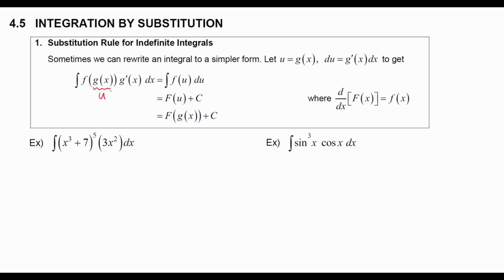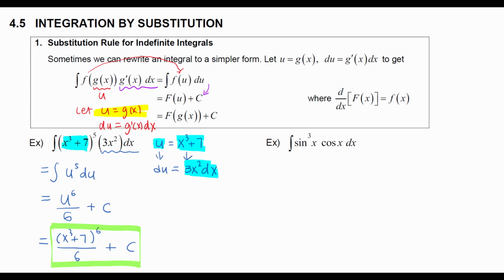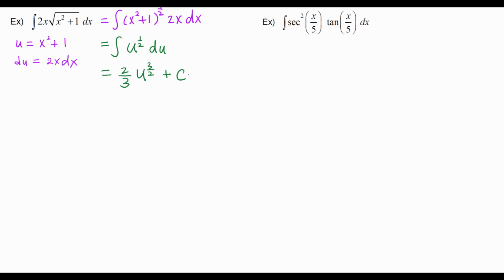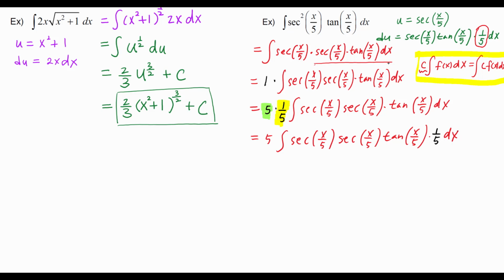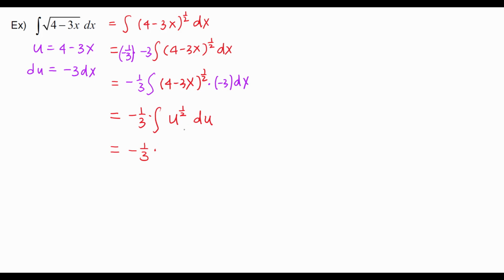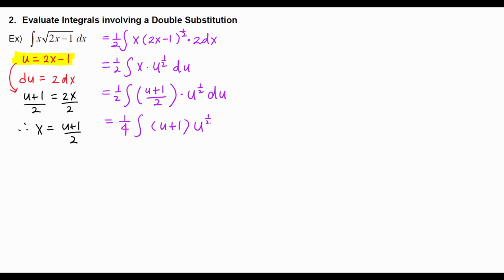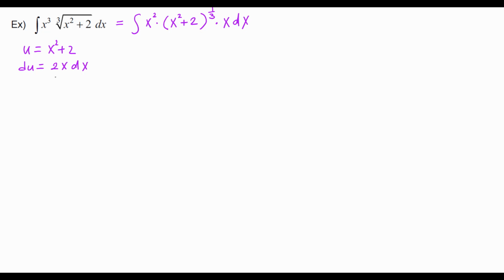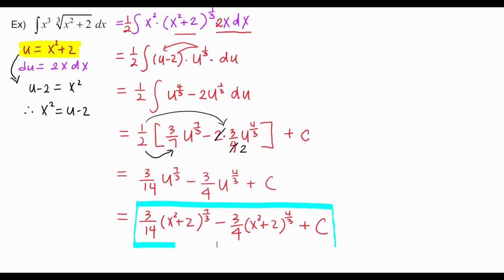Math 150A, 4.5 Integration by Substitution